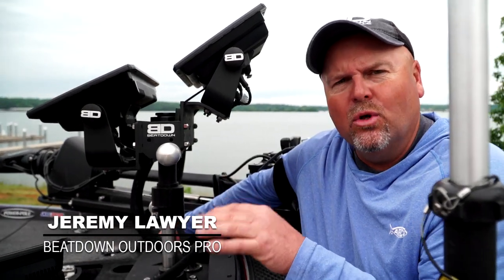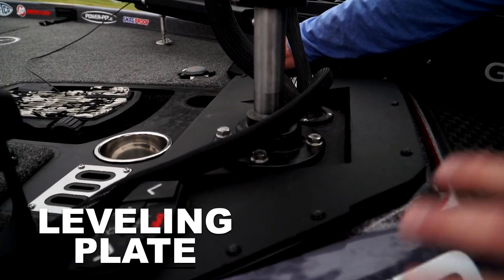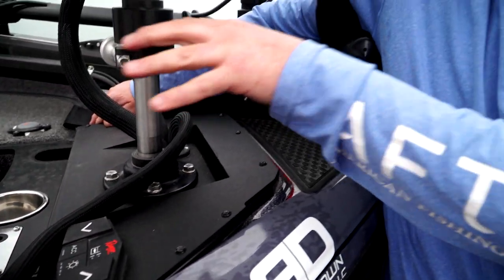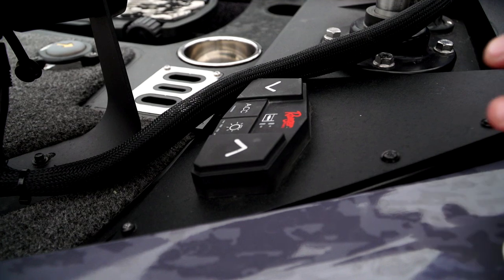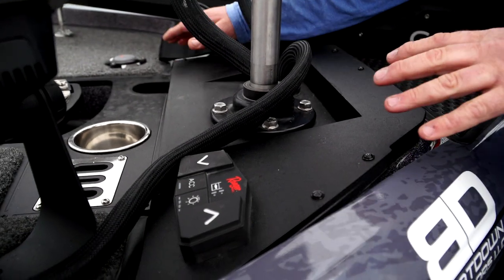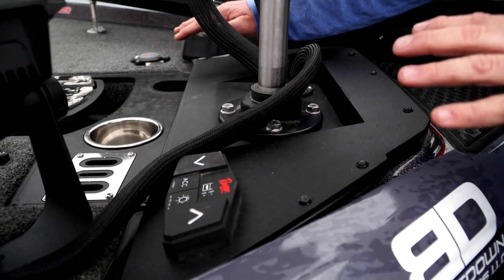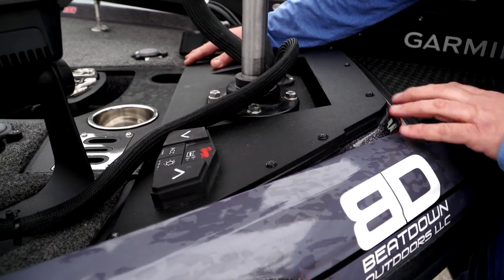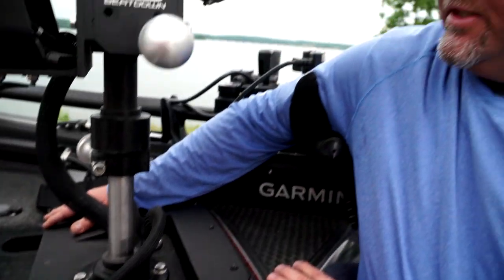Jeremy Lawyer Talks Leveling Plates by BeatDown Outdoors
Leveling plates are designed to replace your specific bow panel and give you a flat place to mount your Beatdown Mount to the bow of your boat. Beatdown Outdoors leveling plates are designed to be used with all Beatdown Outdoors different bow mount options. Every Leveling Plate is custom built to fit your specific need or boat model.  Watch as Jeremy Lawyer talks about Leveling Plates by BeatDown Outdoors.